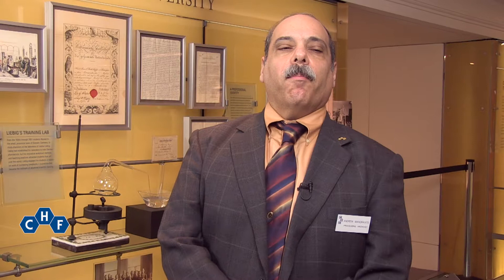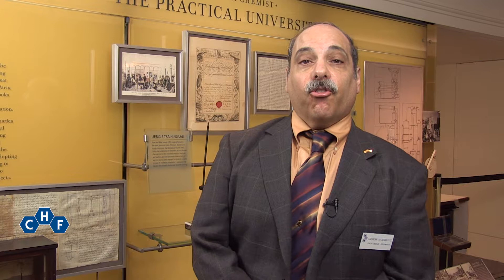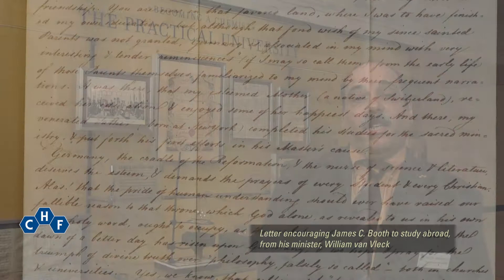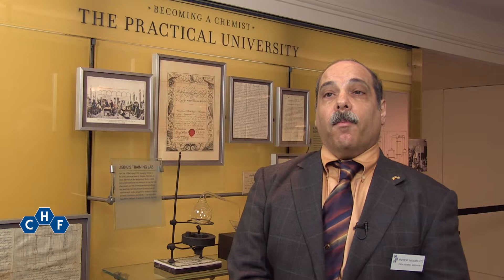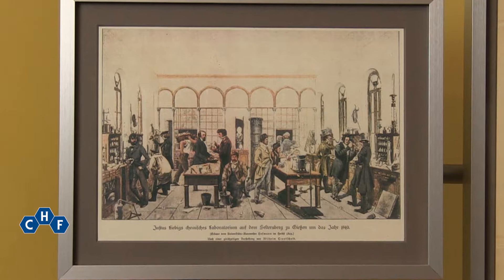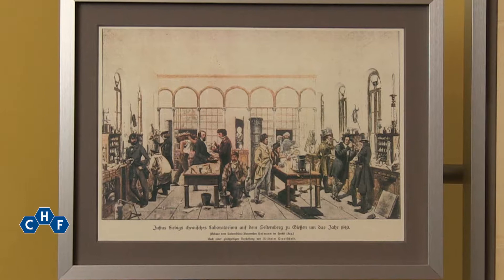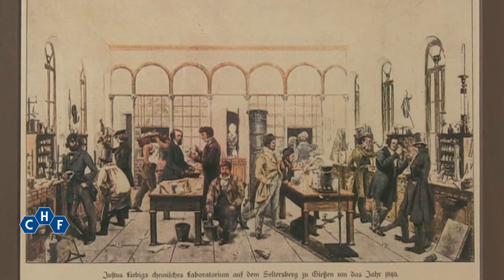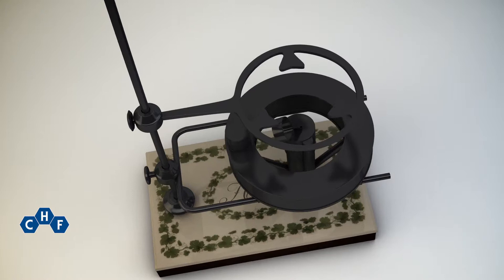How James Booth brought hands-on chemistry instruction to the U.S.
In this episode of the History of Chemistry web series, CHF archivist Andrew Mangravite tells the story of James Booth. Booth was instrumental in bringing German-style practical chemistry instruction to the United States. CHF houses 3.5 linear feet of records in its archives created by several generations of the Booth family from 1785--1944. These records include, correspondence, diaries, account books, manuscripts of literary work, photographs, and artifacts.